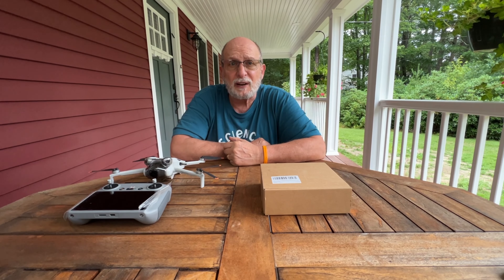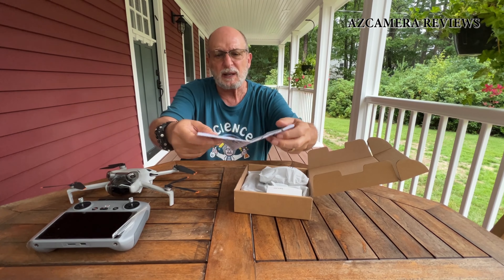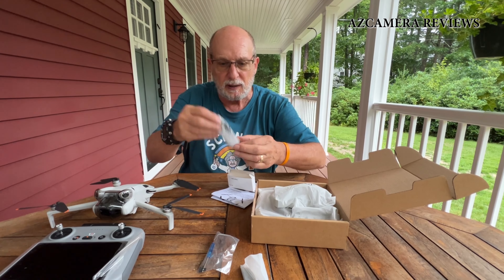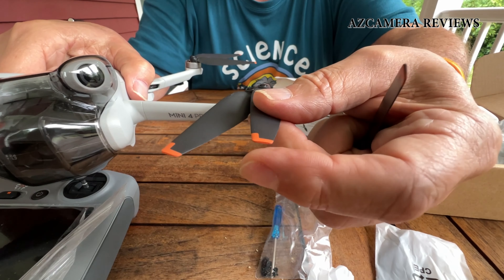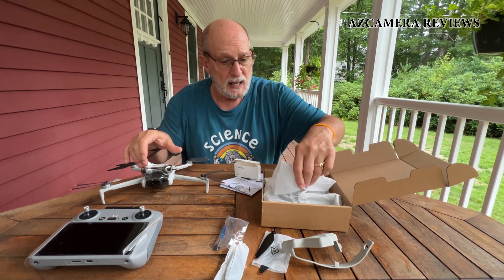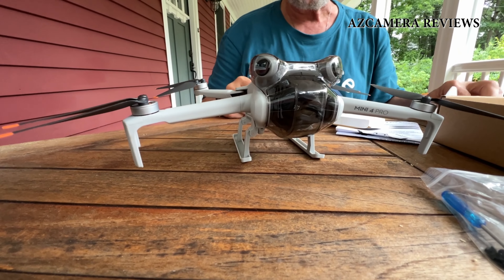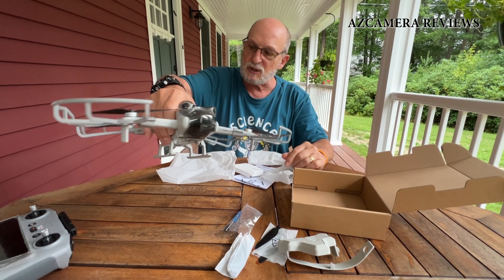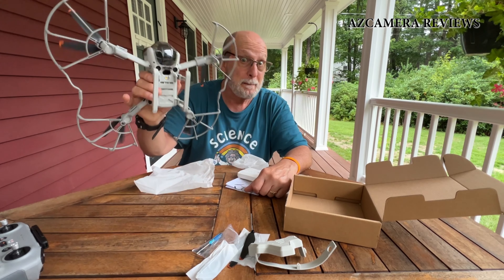DJI MINI PRO 4 DRONE ACCESSORIES | MINI 4 PRO MUST HAVE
I purchased a DJI Mini 4 Pro and wanted a better base to add to the craft for landing. The drone sits really low on the back side so I wanted something that would give it a few inches off the ground. I saw this kit and liked the base as well as what was included in the kit so I purchased it.

The kit comes with Mini 4 Pro Propeller Guard, Spare Propellers, Landing Gear, Propellers Holder Strap, Screw Driver for replacing propellers and Spare Screws.

It is a great little kit for the pric and I really like it.